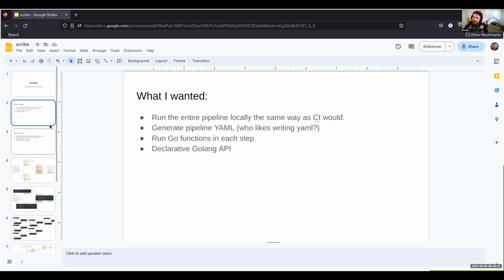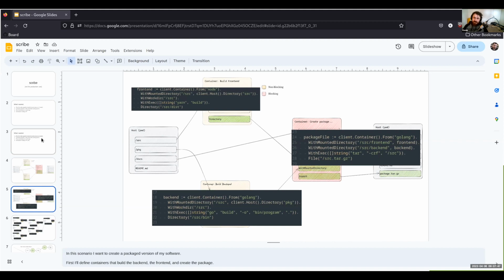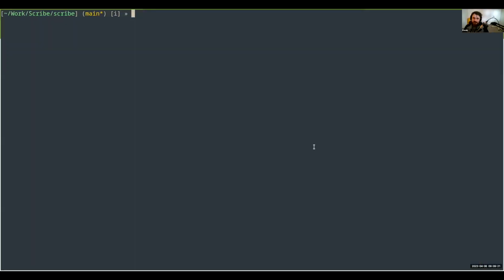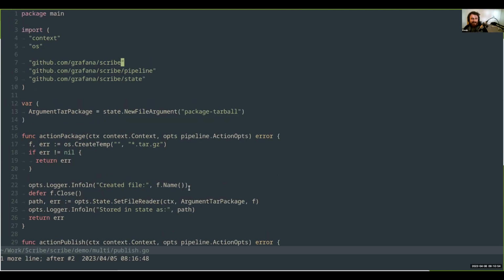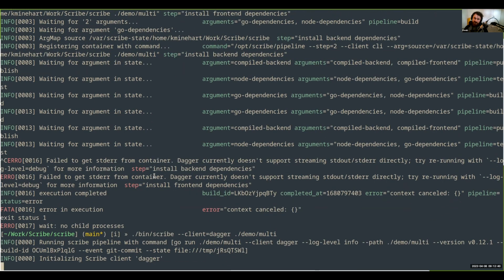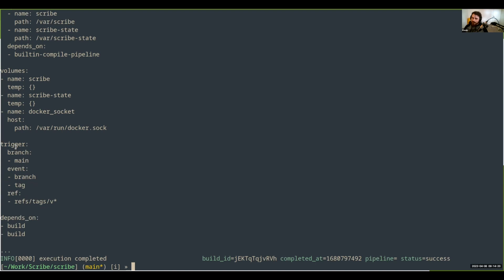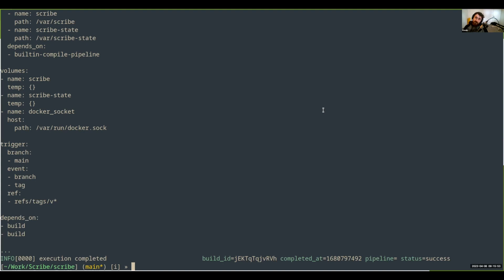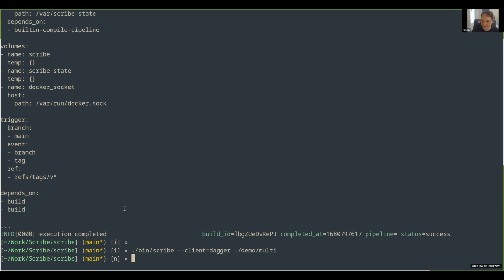A Declarative Framework for Dagger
Community user, Kevin, needed a way to make his pipelines more declarative. To solve this, he built Scribe, which is a framework for Dagger for writing flexible CI pipelines in Go that have consistent behavior when ran locally or in a CI server.